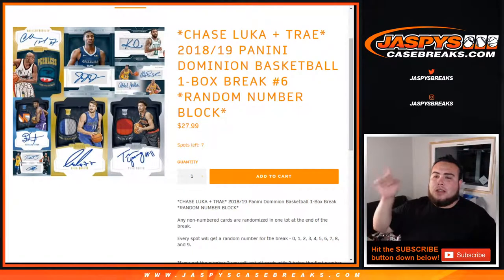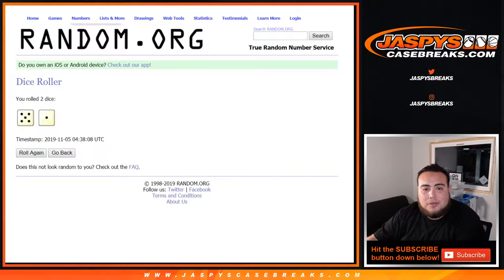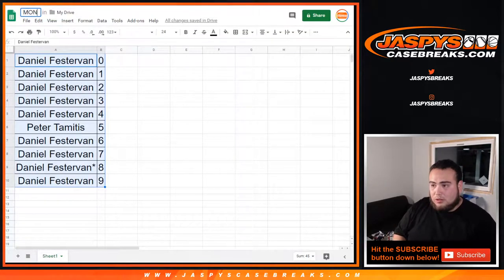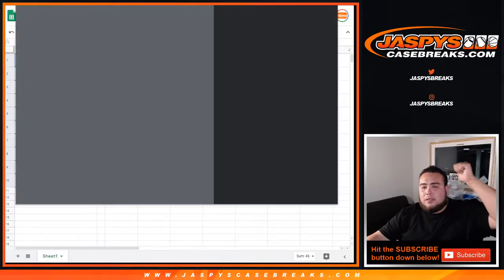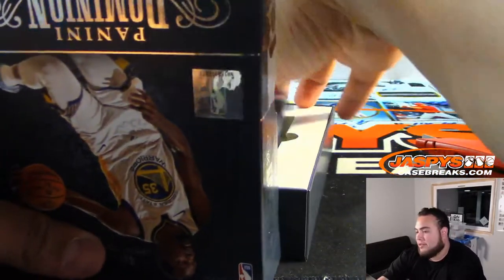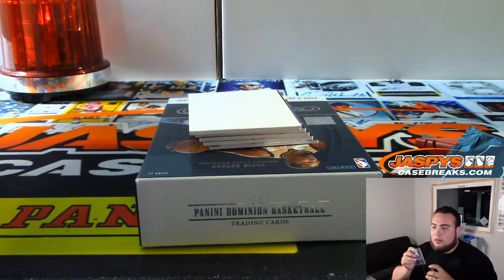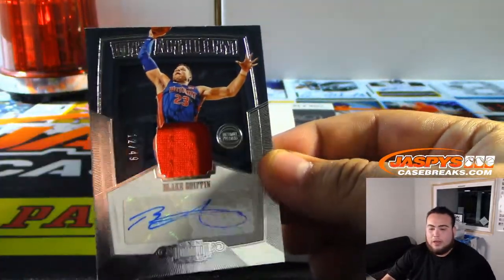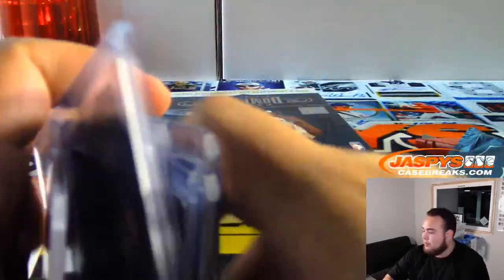MON. 11/4 - 2018/19 PANINI DOMINION BASKETBALL 1-BOX BREAK #5 *RANDOM NUMBER BLOCK*